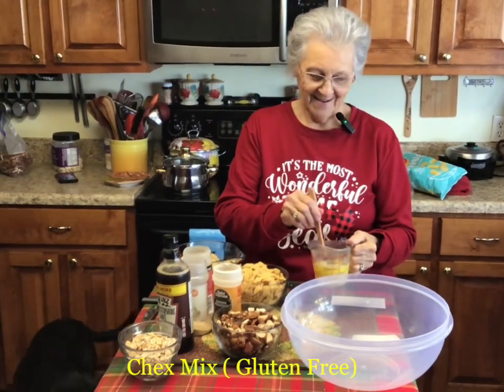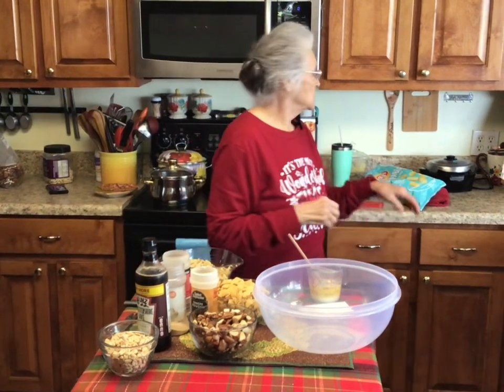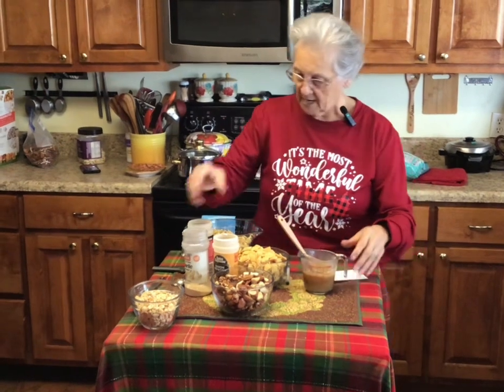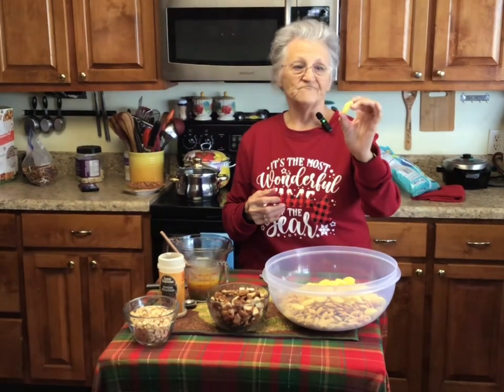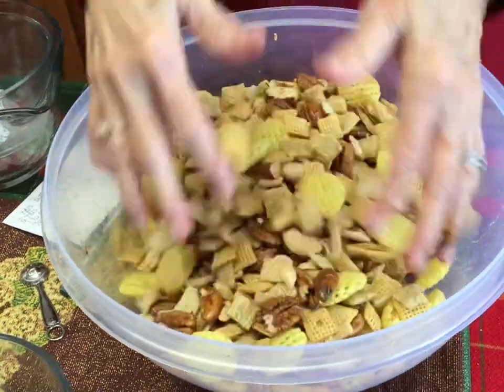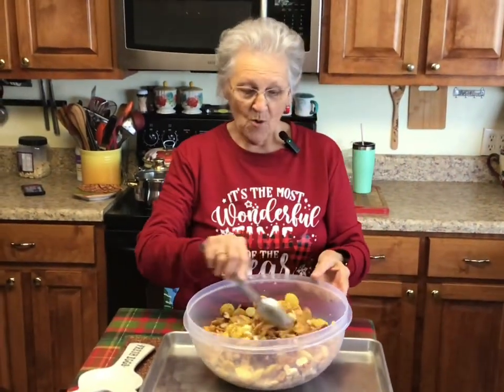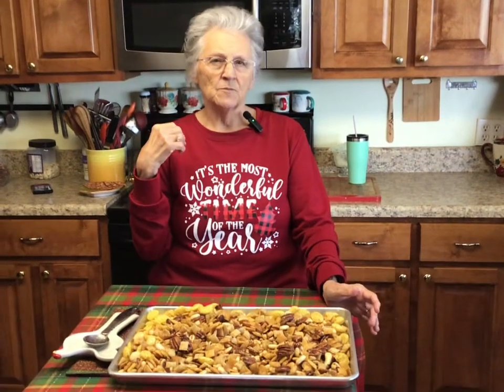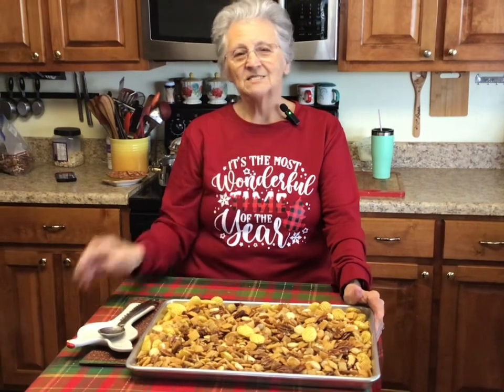Chex Mix Gluten Free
This is a wonderful snack to have out during the holidays..there are a lot of people that are gluten free and can’t always find good snacks.  This one is delicious..Remember “You can always put the deliciousness back in healthy food”..  Food feeds the family, Family feeds the heart and God feeds the soul..Enjoy!Merry Christmas everyone🎄🎄

Recipe:
3 cups rice Chex
3 cupscorn chex
2 cups Lays poppables
2 cups roasted peanuts
1 cup pecans
1 cup Brazil nuts
6 tablespoons melted butter
2 tablespoons Worchestershire sauce
2 teaspoons seasoned salt
1  teaspoon garlic powder
3/4 teaspoons onion powder

Melt butter In microwave ..add seasonings..coat chex mixture real good…microwave  for 5-6 minutes , stirring every 2 minutes …pour out on a baking sheet to cool…